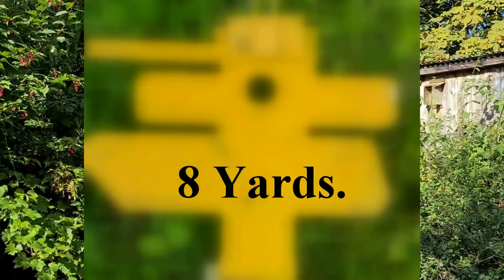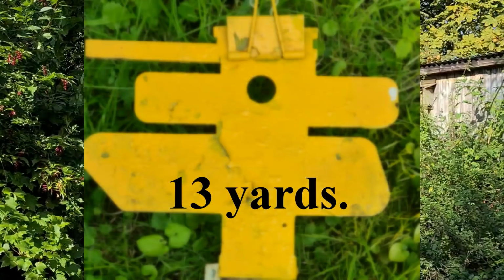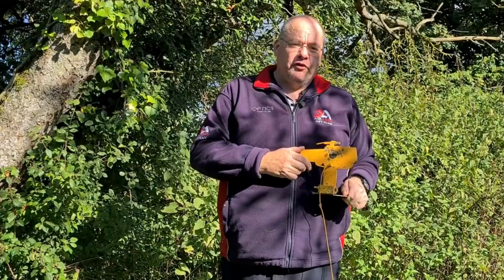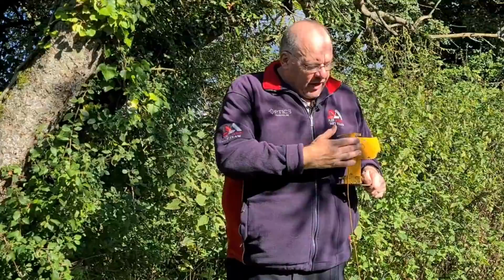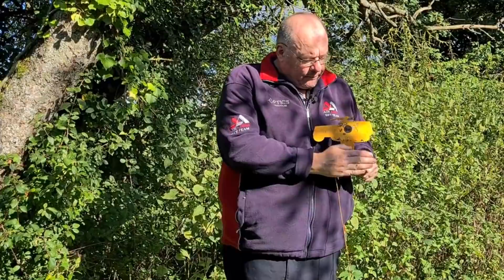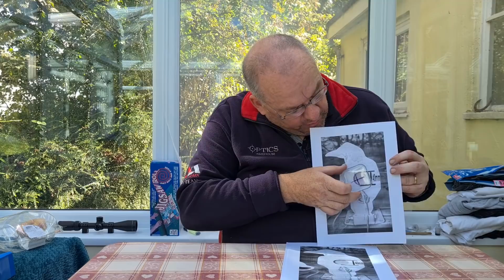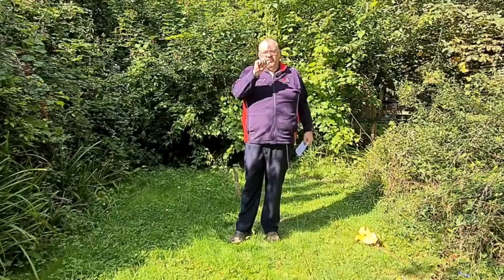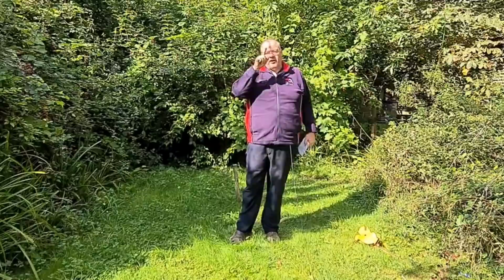Shooting & Country TV | Gary Chillingworth | How to range find in competition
In this episode of Shooting & Country TV, our airgun guru and Airgunner magazine contributor, Gary Chillingworth, takes a look at the mystic art of rangefinding. Specifically, how to range find in competition... even more specifically, how to range find in HFT competitions.
Gary's list of tips and tricks includes rangefinding using the blur technique, the bracketing technique, and the head bob technique, with plenty of essential dos and don'ts along the way. Watch this video if you want to learn a few techniques for rangefinding, and how to range targets for HFT competitions.
Gary is running this new airgunning vlog - At the Range with Gary Chillingworth - every other week on Shooting & Country TV, so make sure to subscribe to the channel and keep and eye out for his videos if you love air rifle shooting. It will be a  mixture of air rifle reviews, air rifle shooting technique advice, and tips for Gary's specialist subject - HFT.
Join a growing community of likeminded people, have fun, and request videos on subjects you want Gary to cover by joining his Life at the Range Facebook group

CHAPTERS
0:00 Start
0:24 Intro
1:32 The blur technique
3:33 The bracketing technique
6:39 The Mk1 Eyeball
9:41 The head bob technique
13:26 Extra tips and tricks
15:10 Roundup
16:26 End